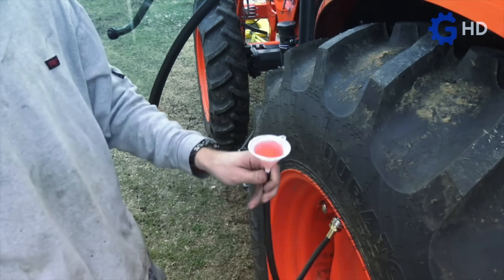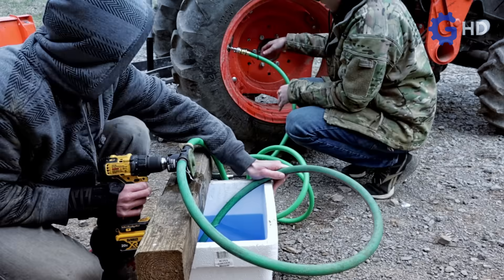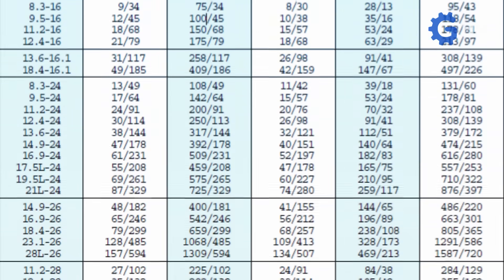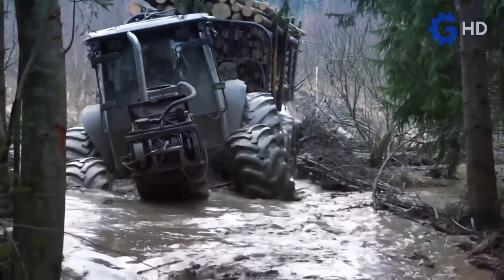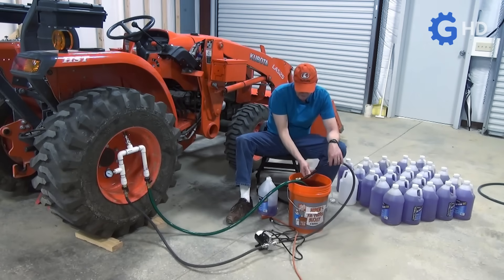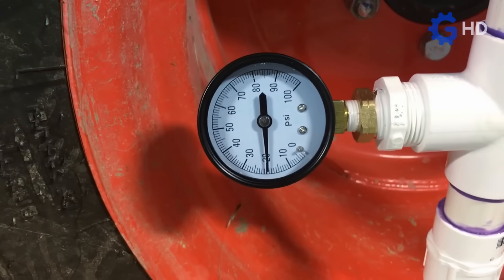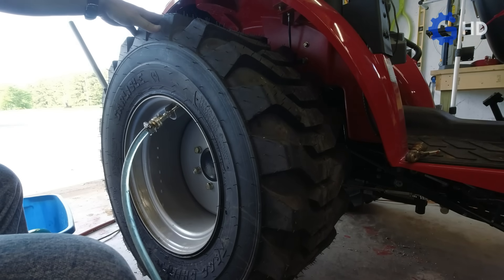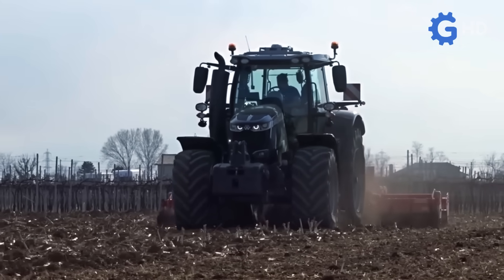Why Do They Fill TRACTOR Tires with WATER?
Filling tires with water or special fluids is a common practice in agriculture, construction, and forestry, but have you ever wondered why they do it? 🤔
This technique enhances tractor performance on tough terrain, allowing them to handle plowing, harvesting, and material transportation with greater stability and traction. But is it really better than using air? What are the advantages and disadvantages of this method?
In this video, we break down how and why water-filled tires are used and what impact they have on machinery performance. Don't miss it! 🚜💦